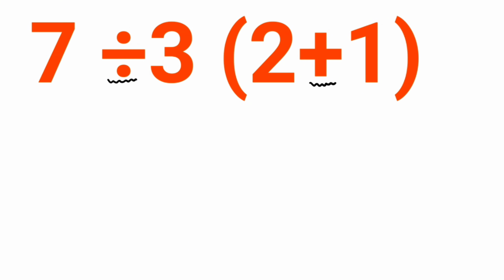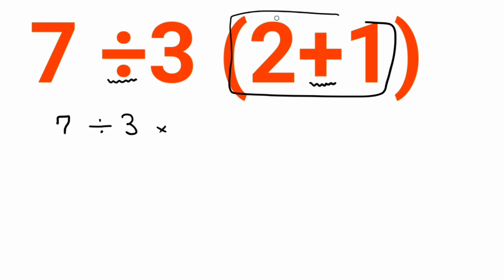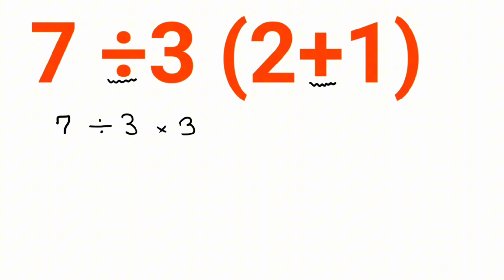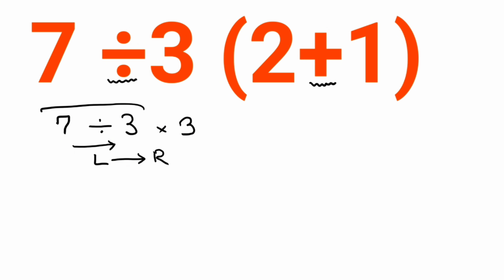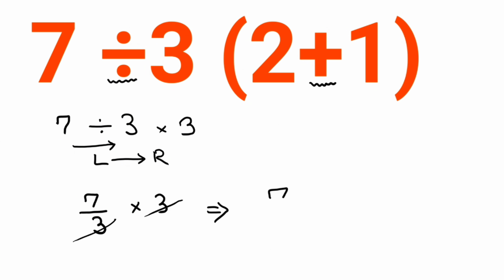Math Is Not Boring!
Math Practice Problems, Simplify Expressions, Solve Math Equations, PEMDAS Examples, Understanding PEMDAS, PEMDAS rules, Math help PEMDAS
PEMDAS, Order of Operations, Basic Math, Math Tutorial, PEMDAS Explained, How to Do PEMDAS, Parentheses Exponents Multiplication Division Addition Subtraction, Math for Beginners,